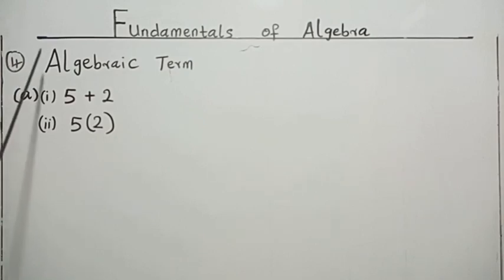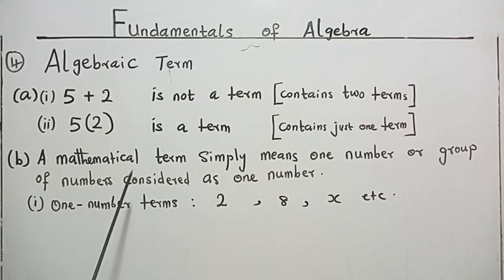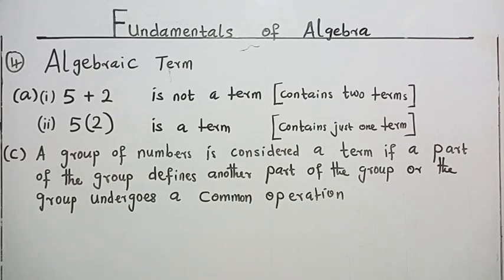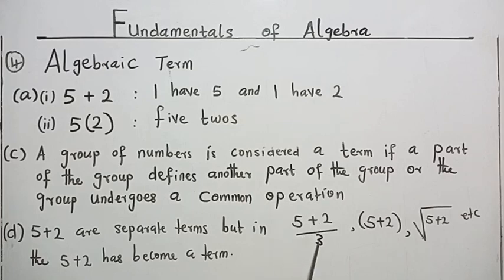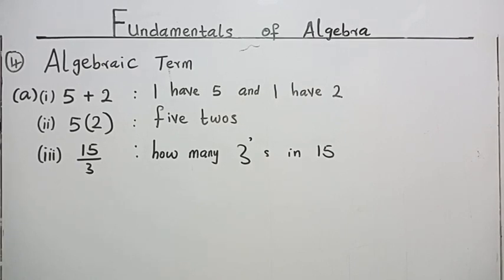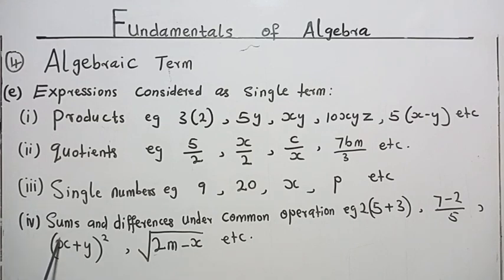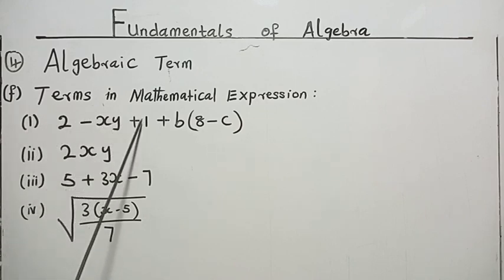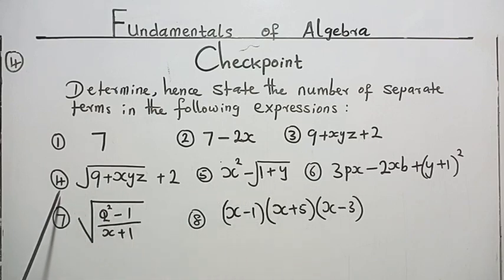ALGEBRA LESSON 4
What is a term in Mathematics.